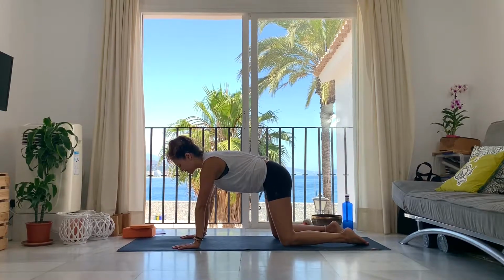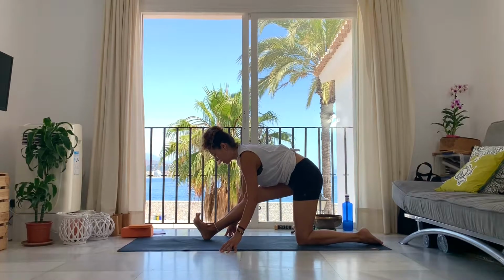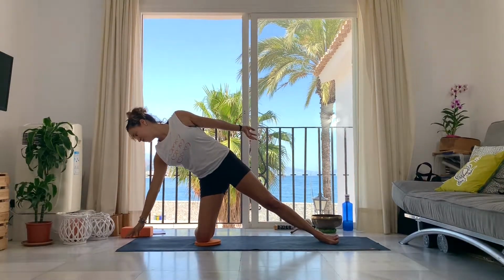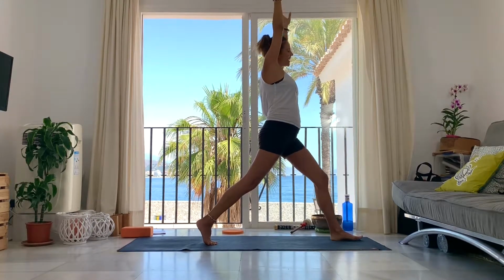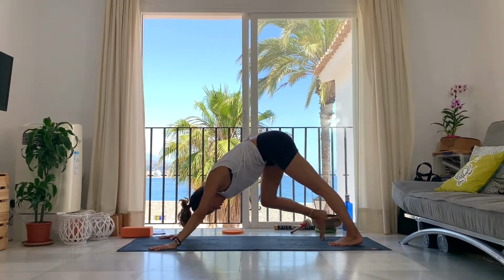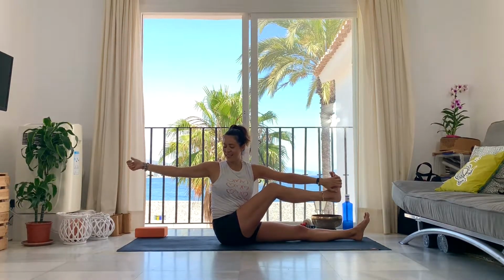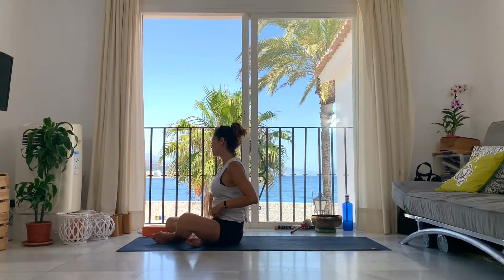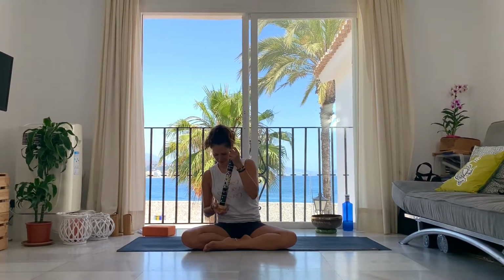K I N D N E S S - A H I M S A - (gentle backbends)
This vinyasa yoga session is an invitation to practice Kindness - Ahimsa - on the mat with our body.
Ahimsa is the first principle of the yoga limbs (the first Yama) and in this session we will work on gentle back bends to connect with the energy of the heart chakra and to embody that sense of kindness and integrity.

It also combines a gentle self massage from qigong, and it finishes with a delicious sound bath for Svasana.

I hope you enjoy it, and I hope you stay healthy. Maybe if you would like to share your gratitude, any donation would be very welcome!  No amount is too small.  :)